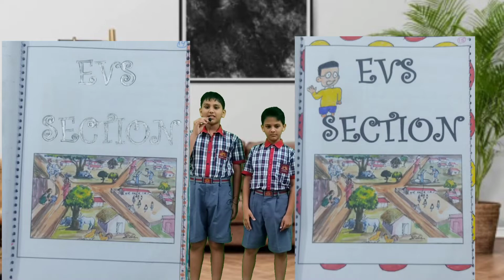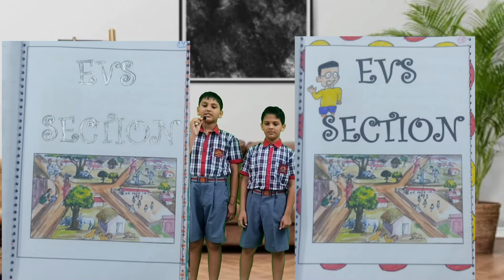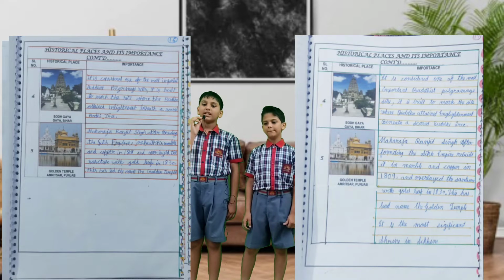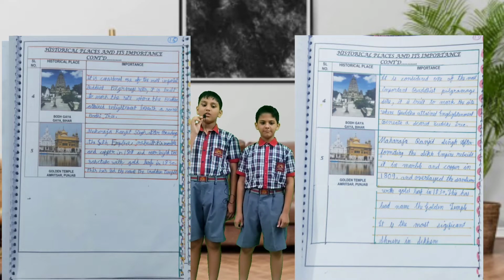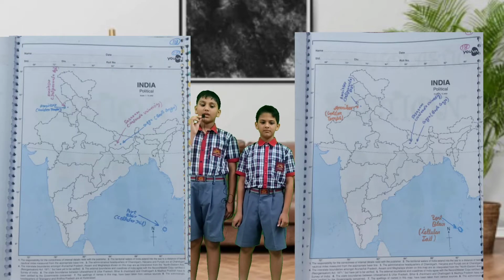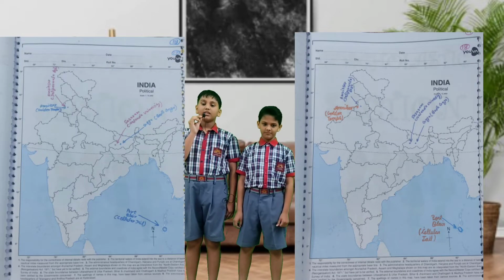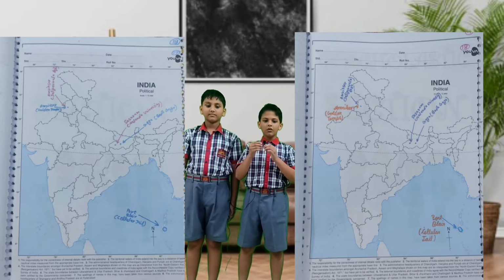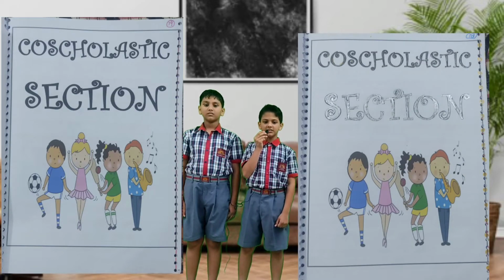MDP (MULTIDISCIPLINARY PROJECT -I ) Vth CLASS